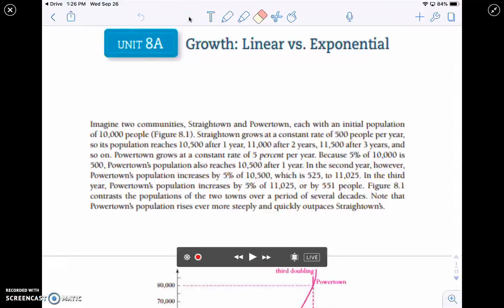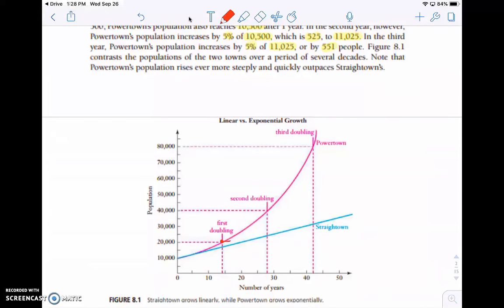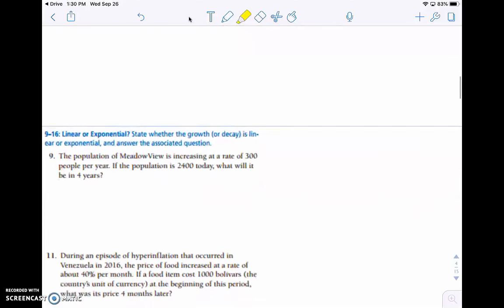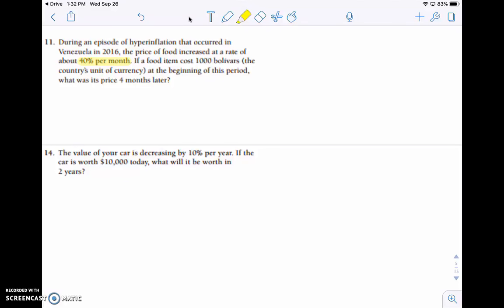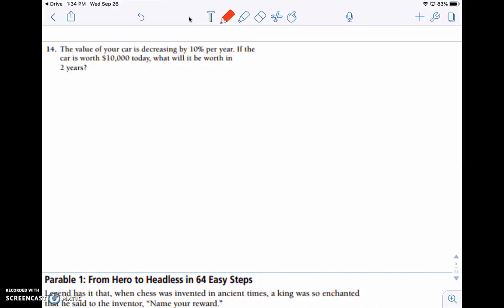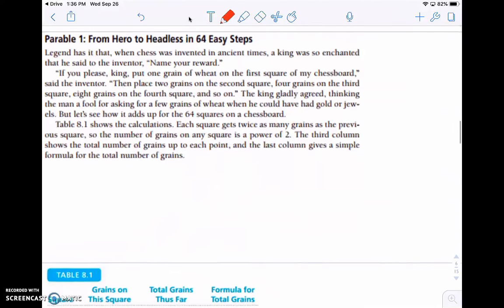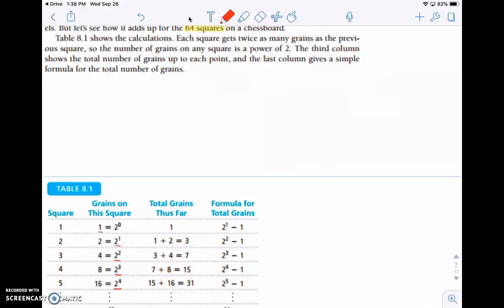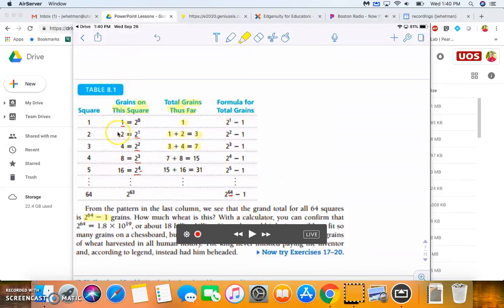Math 1030 8A Part I.mp4